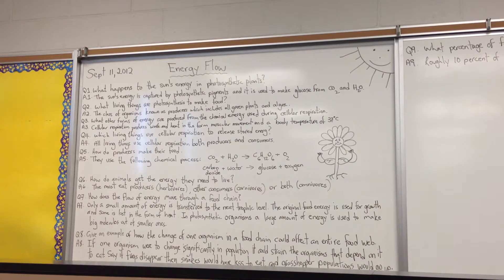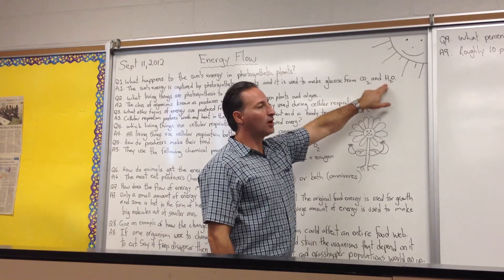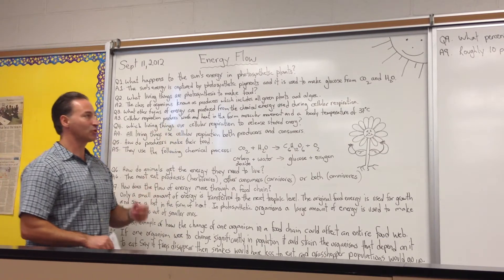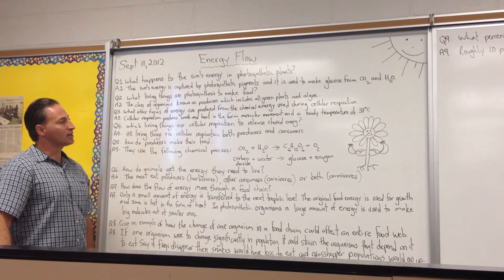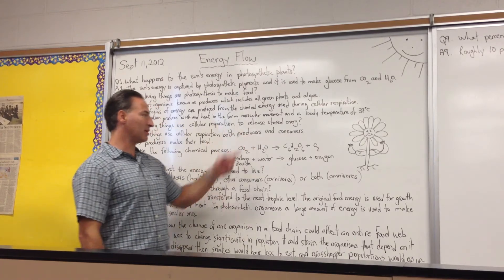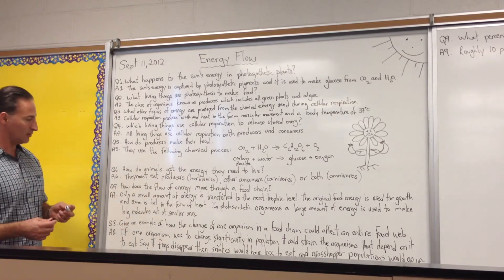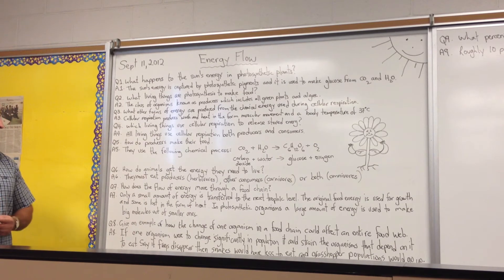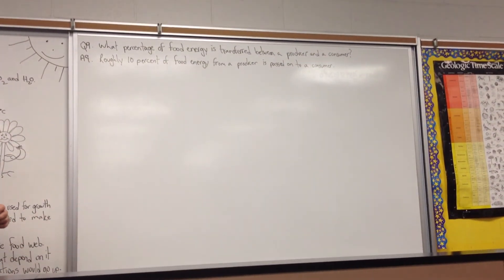Energy Flow Through Trophic Levels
It is commonly taught that roughly 10% of the energy from one trophic level flows to the next trophic level. Thus if 100 kg of grass is eaten by frogs it will result in 10 kg of frog and the 10 kg of frog will allow 1 kg of snake growth. Of course, this is a broad generalization, but it serves the purpose of illustrating the energy cost of growing things like cattle. Some ecologists are concerned that the growth of cattle is very expensive to the environment, but I am not the least bit concerned because the ecosystem has survived far greater insults than cattle farming in the earth's history. Also, there is ample room for improvements of efficiency in the farming process with the creation of synergies. For example the waste from fish farms can be used to fertilize otherwise non-arable land to plant crops, the extra parts of which can be used to make fuel which is then used to boil salt water to make freshwater or some other useful synergy of resources. There is really no limit to the clever useage of resources as long as human ingenuity is allowed to flourish.